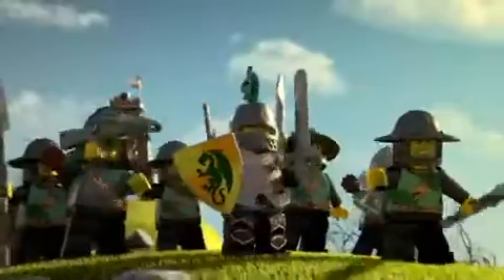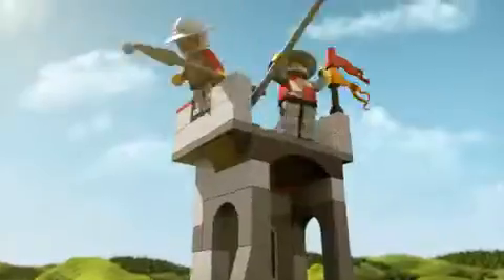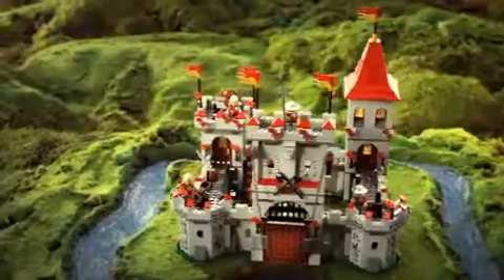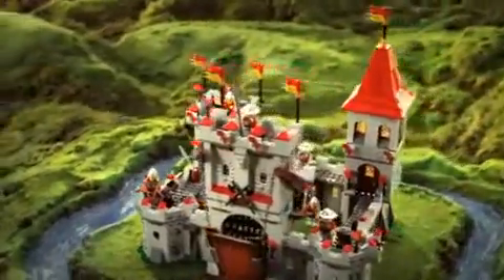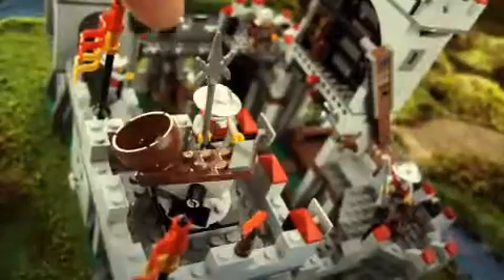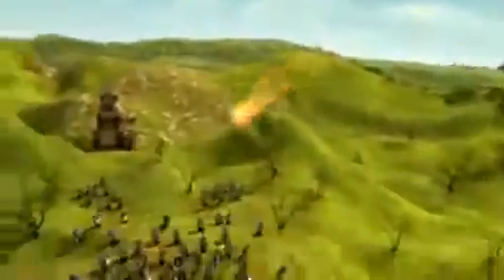Magazinul de jucarii prezinta: LEGO Kingdoms 7946 King's Castle - Castelul Regelui